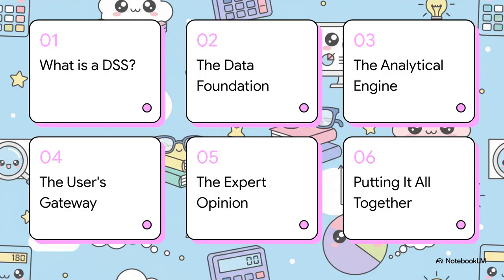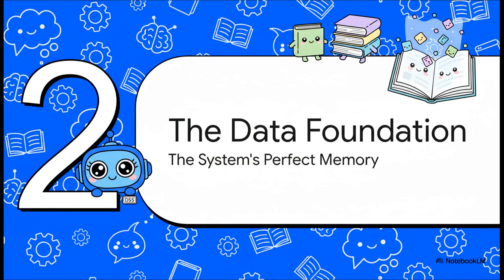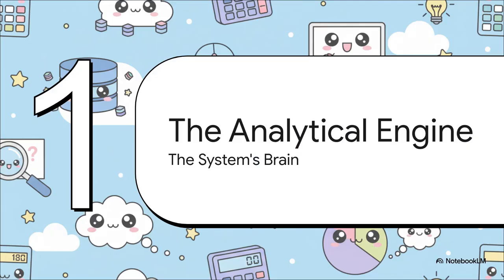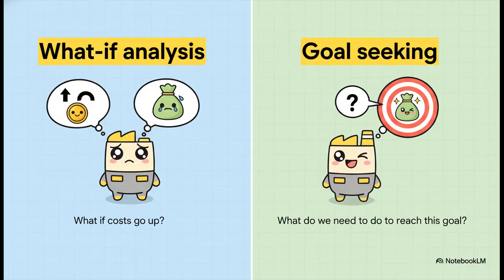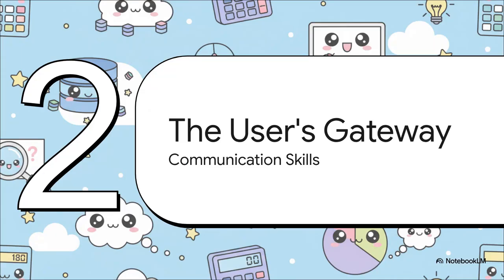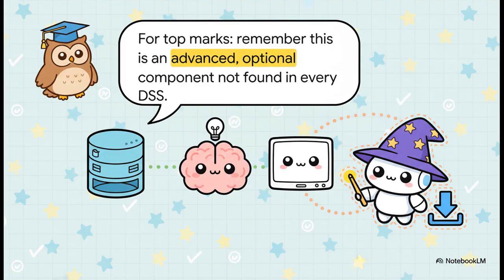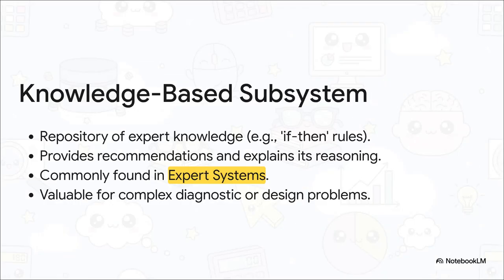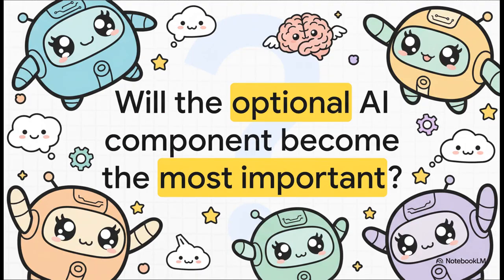DSS Your Ultimate Exam Guide